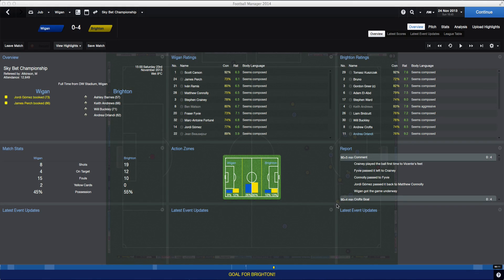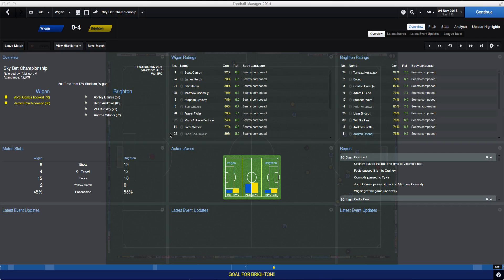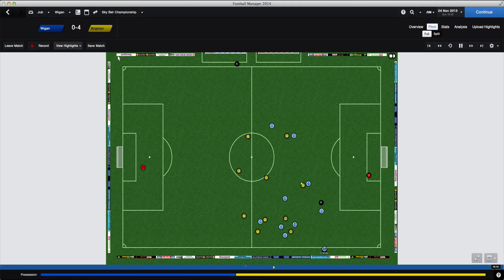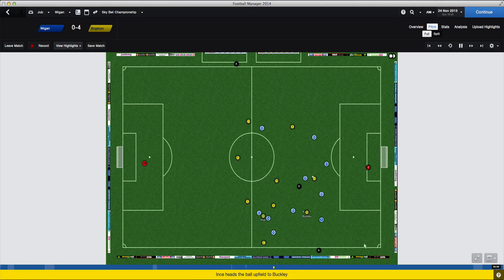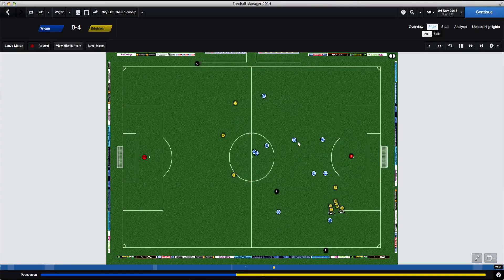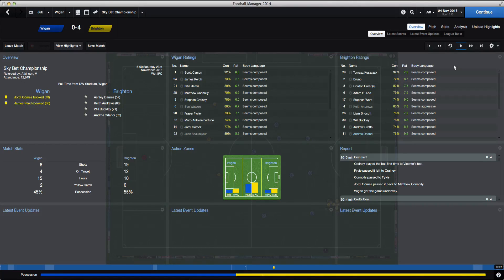Weird Glitch in Football Manager 2014 Beta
Can anyone say Phantom Goal? This is what the beta is for I guess.